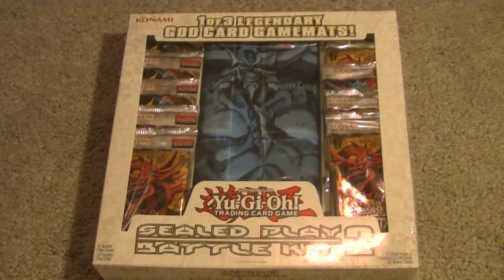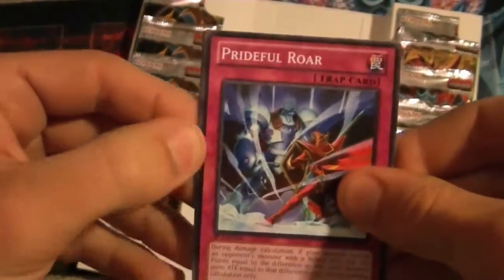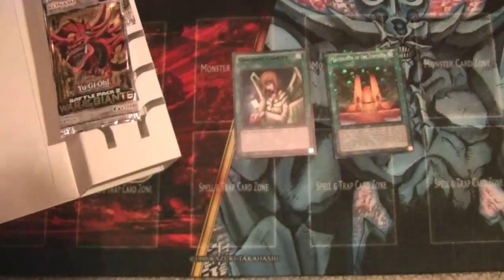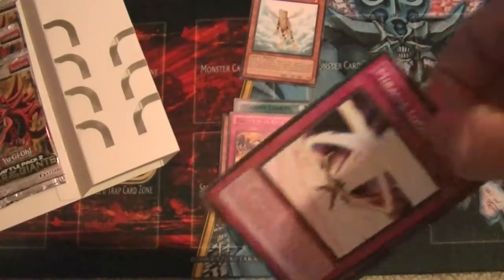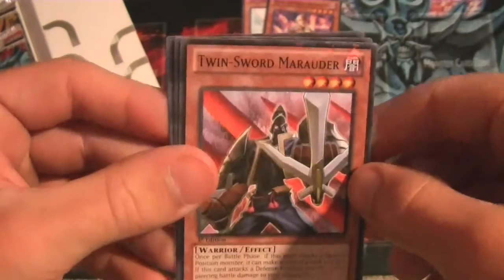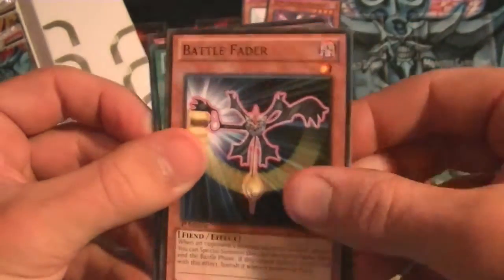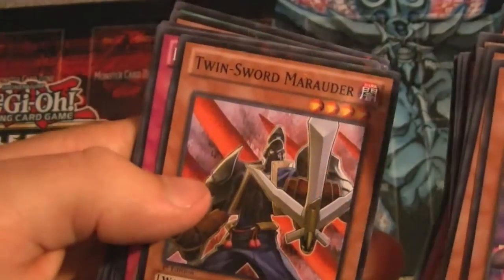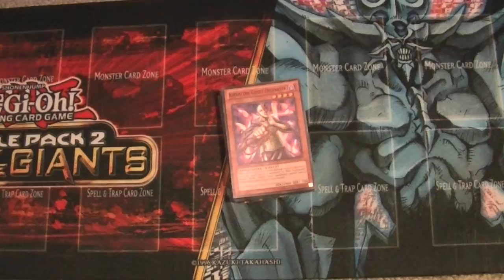Battle Pack 2 War of the Giants Opening #4 - Obelisk Playmat Finally!!!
My ebay store

Today I open my fourth Battle Pack 2 War of the Giants box!!!

I love doing these videos!